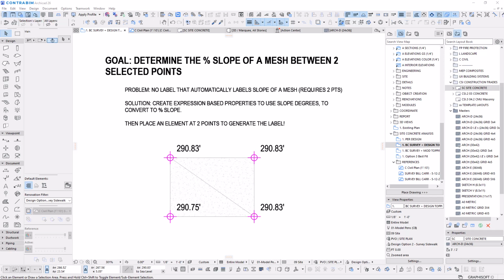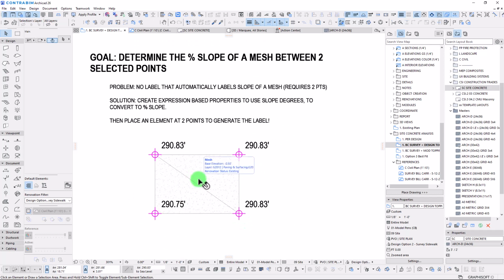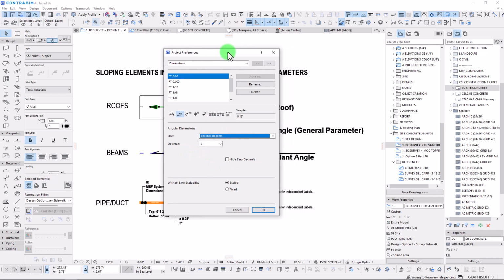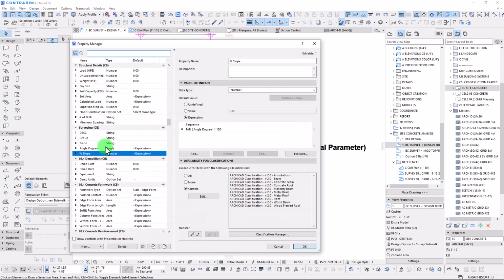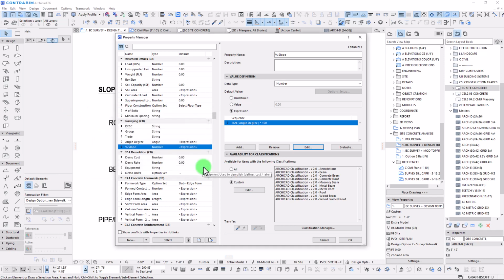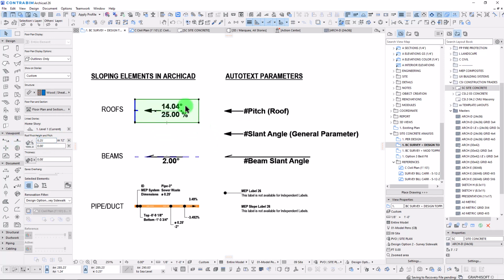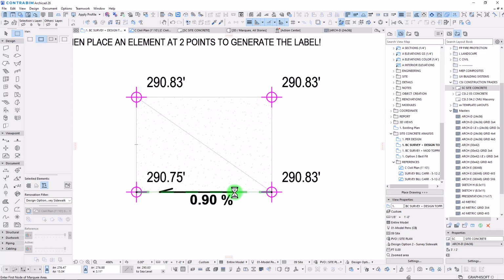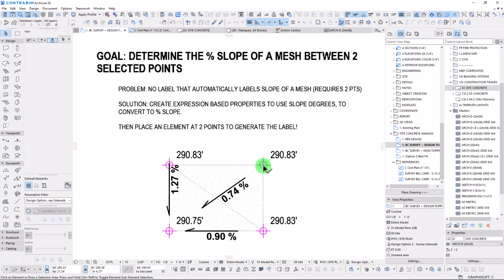How to Create a Percent Slope Label for Meshes in Archicad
Learn how to create a % slope label for roofs, beams and applied meshes in our latest @Archicad tutorial!

In this video, we'll walk you through the basic out of the box settings for how sloping elements like roofs, beams and mep tools get inputted for slope, and then we'll take it a step further by building some Expression based properties that convert degree slope, to % slope.

To download the MODULE and PROPERTIES, head over to the CONTRABIM.COM blog.